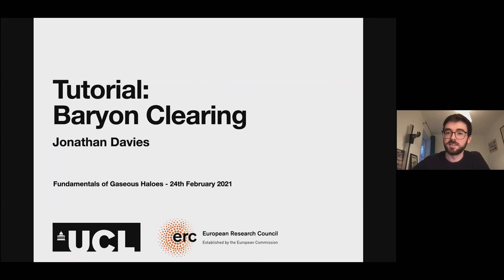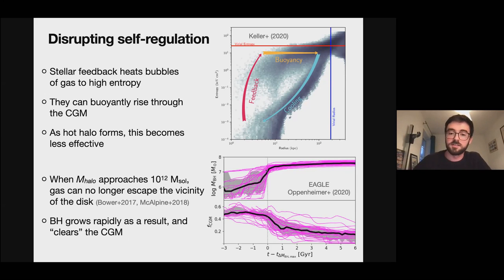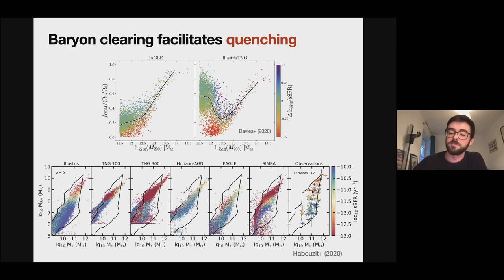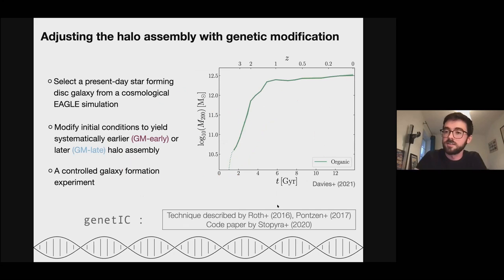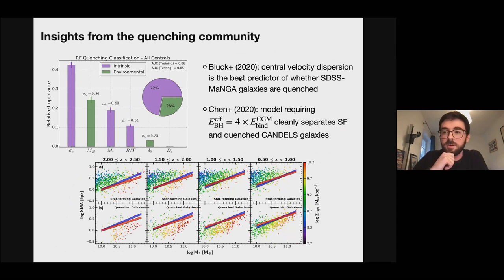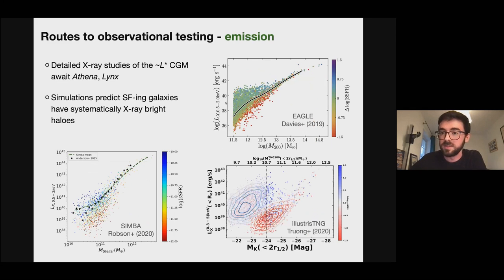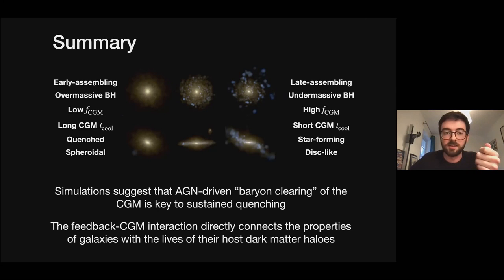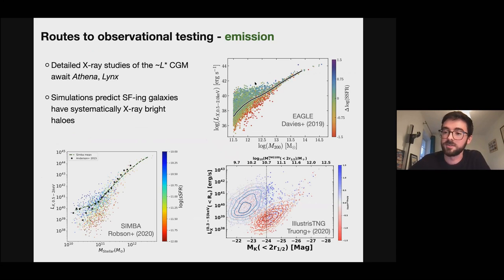Tutorial: Baryon Clearing - Jonathan Davies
Presenters: Jonathan Davies (UCL)
Description: This is a tutorial describing the concept of baryon clearing in the context of galactic halos.